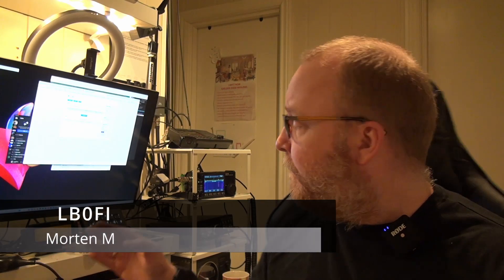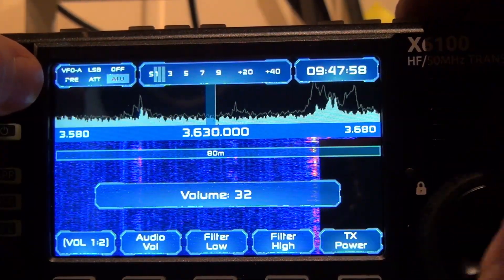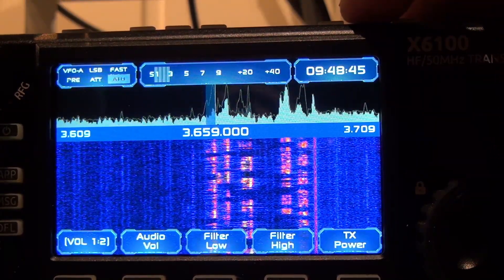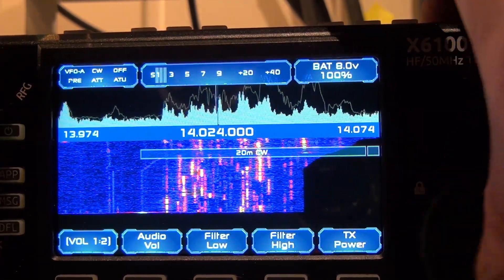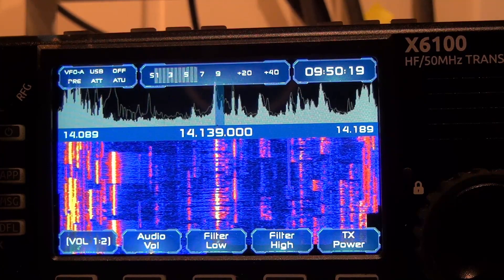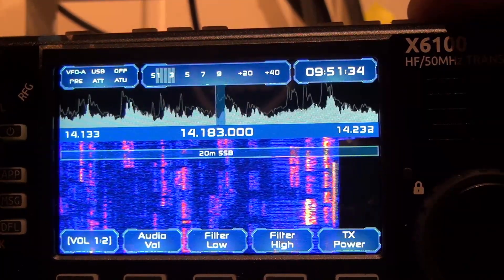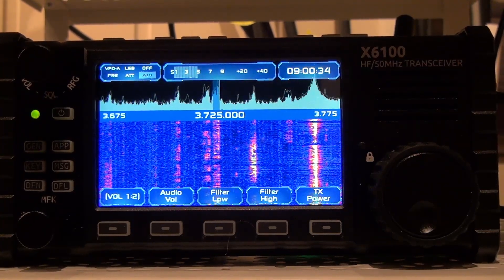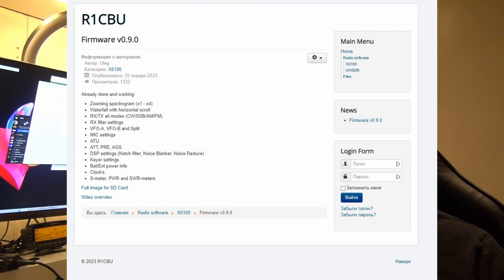New Alternative Firmware for the X6100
There's a new firmware out for the Xiegu X6100. It's as easy as writing it to a memory card and let the radio boot from that.